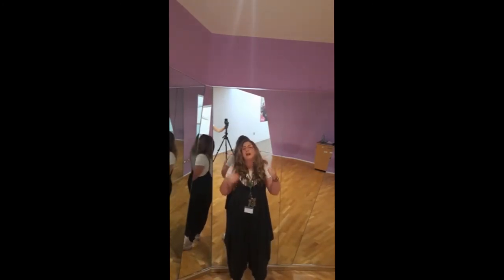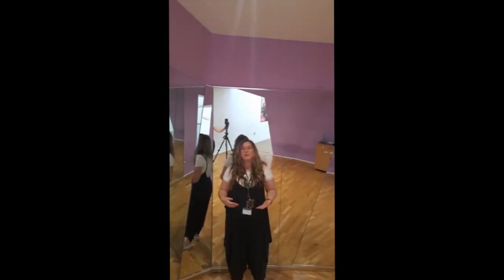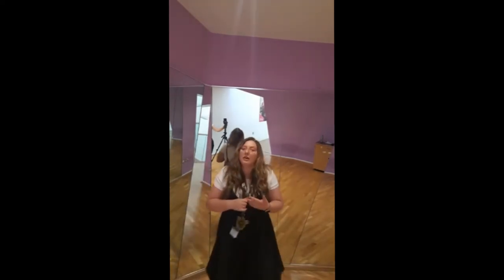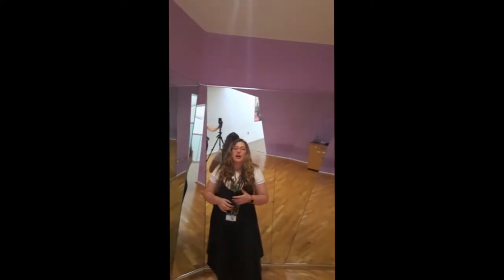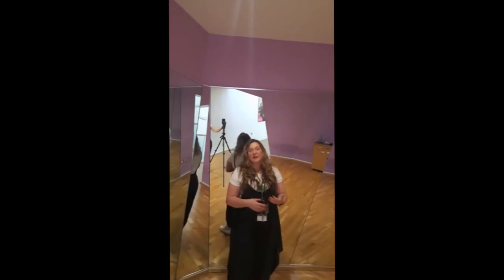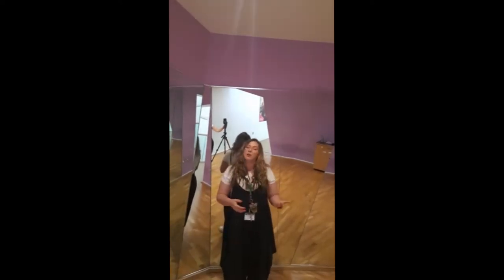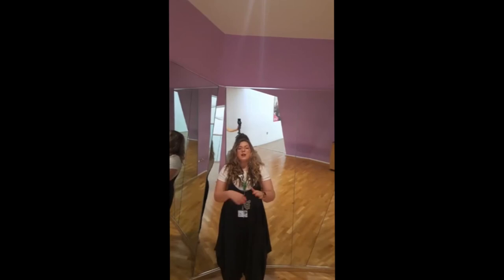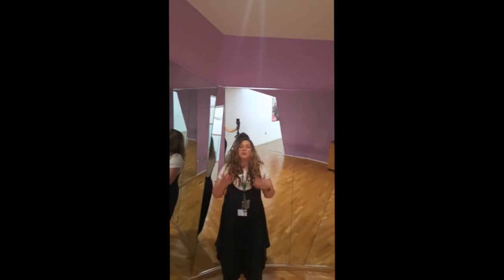LIVE Acting Class: Self-tape Tips 🎭 | Virtual Find Your Feet!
Missed our Virtual Find Your Feet Live? 😢 Not to worry! ✅ You can catch up with the day on our YouTube Playlist

🎬 Musical Theatre Self-Tape Tips from Ceri-ann
📅 Tuesday 23rd June 2020
⏰ 1:15 - 1:45 pm

Be social! ⤵️